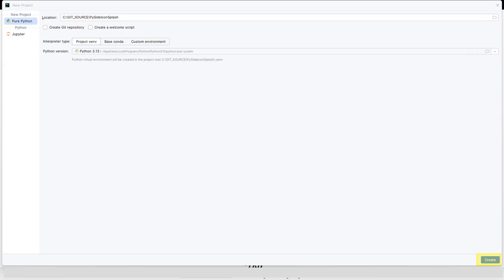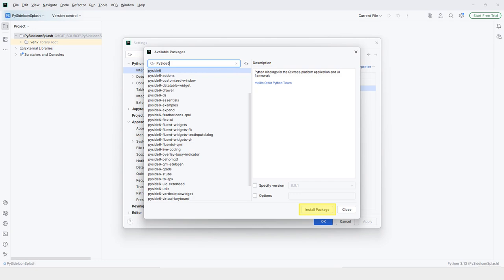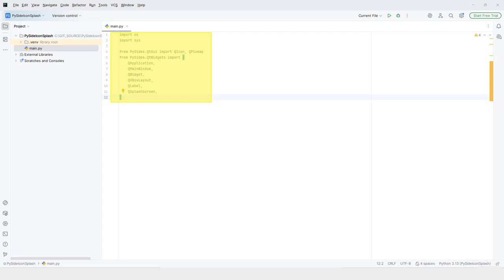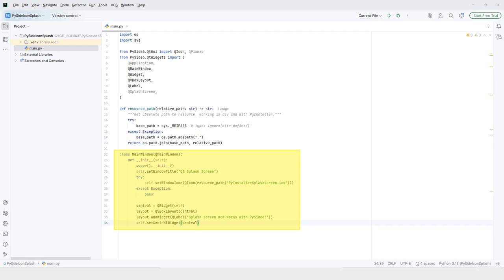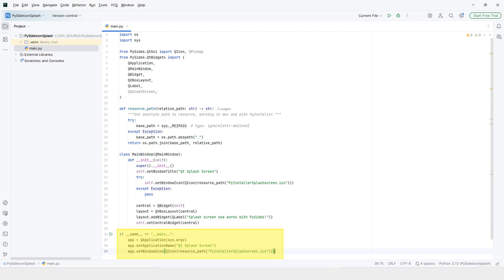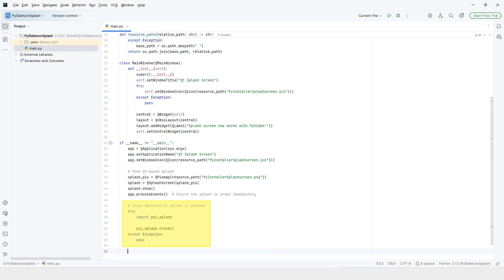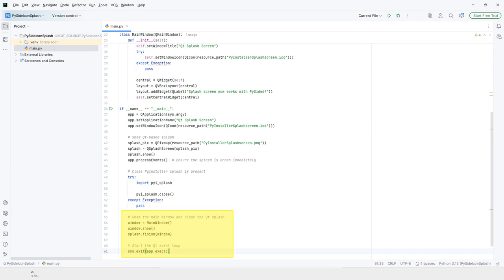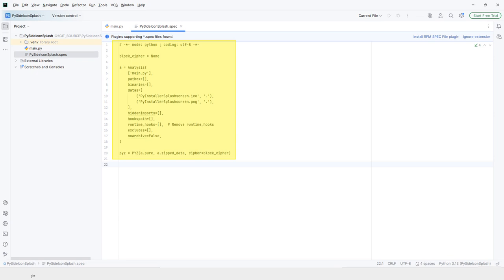How to add icon and splashscreen to a PySide6 project (part 1)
Discover how to enhance your PySide6 Python project with a professional touch! In this tutorial, you will master the art of adding a sleek icon and a captivating splash screen. With 39 easy steps, learn to create a polished application that stands out from the crowd. Get ready to impress your users and elevate your projects. Let's dive in and level up your PySide6 skills! 🚀